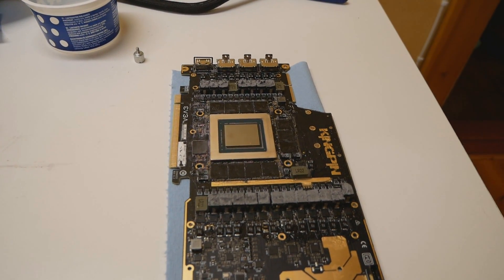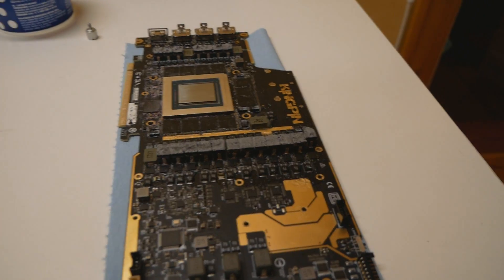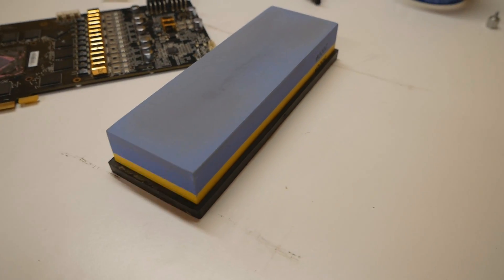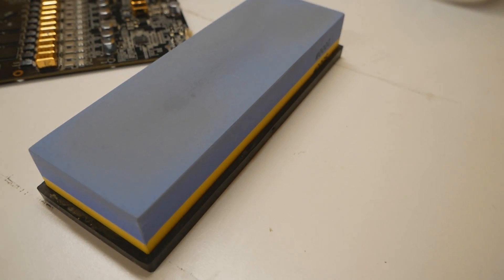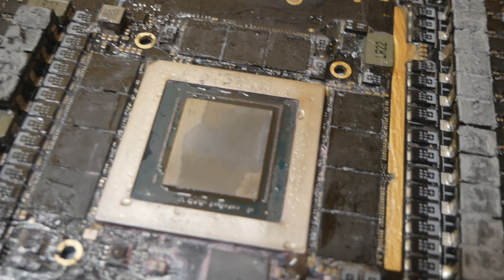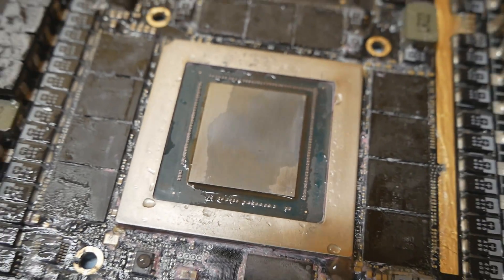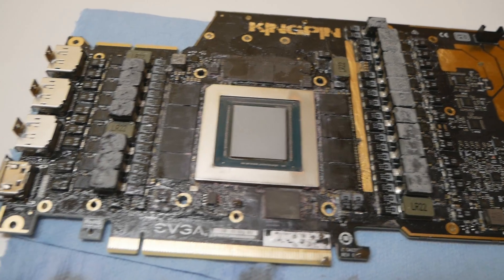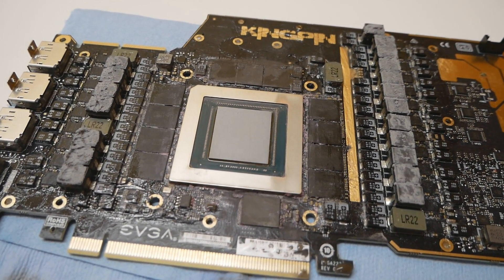Perfect GPU Lapping with a Water Stone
So I wasn't really happy with the original lapping result I had with the small glass plate which I used to move sand paper on top of the GPU. At normal eye inspection the surface didn't look that perfect where it should be after a very good result, especially after Der8auer lapped Dancop's card using that long and thick glass panel.

As it is quite hard to obtain such a glass panel I started thinking about other alternatives. What I don't like about sand papers in general is that they bend when you use them and small particles easily move between the paper and the lapped object, so there is a greater risk to make the corners and edges lower than the center which is a very common issue for many users.

So I obtained a few water stones from China that are generally used to sharpen knives and so on.  You can find them in multiple different grit options so I obtained some fine grit ones. I first tried the whole method on a partially ruined 7970 and the result was great so I decided to go for it with the RTX 3090 Kingpin.

2000/5000 grit lapping stone